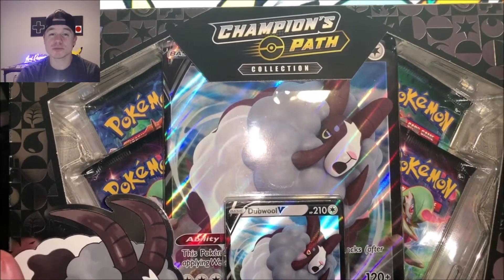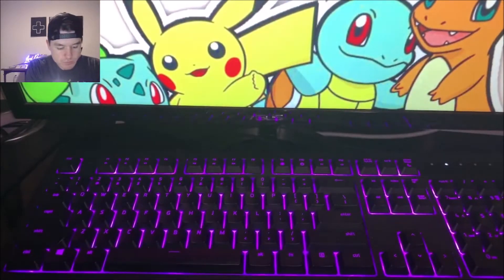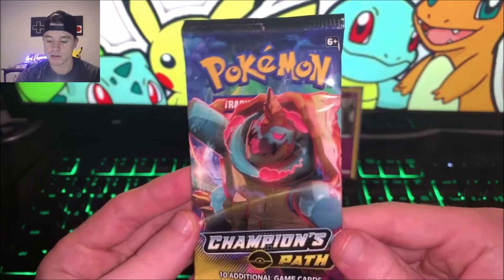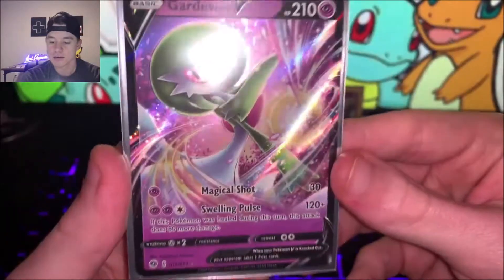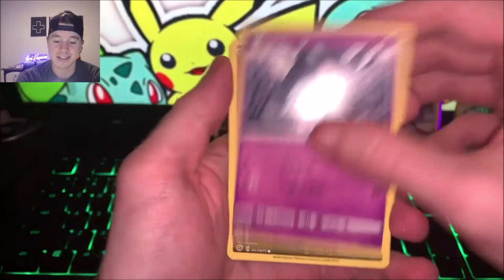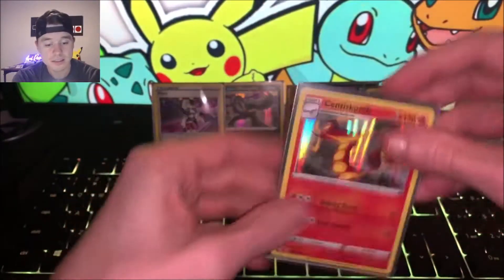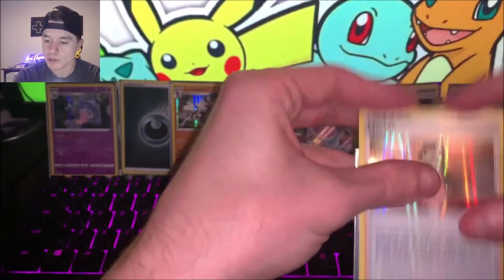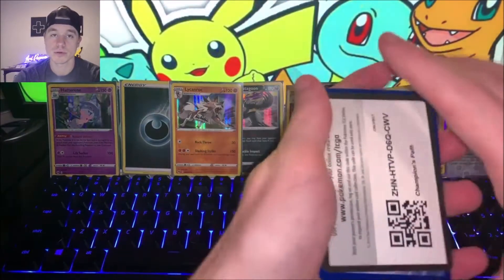JACKPOT! Opening 4 DUBWOOL V Champion's Path Boxes!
We hit the JACKPOT! Champion's Path seems to be nearly impossible to find nowadays and we acquired 4 Dubwool V Boxes from a local Target! Let's see what we get!! Do you have the Shiny Zard yet?

Follow LordRespawn!